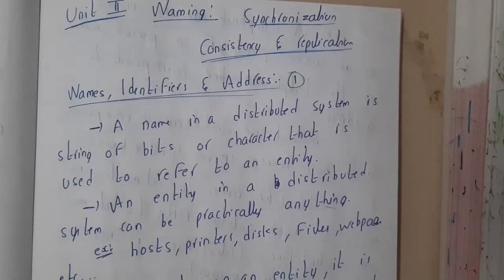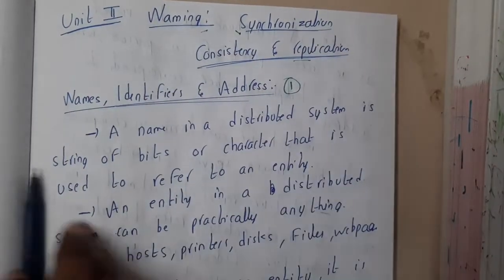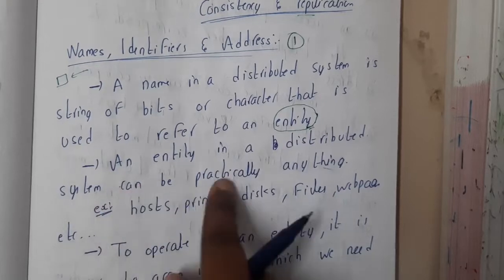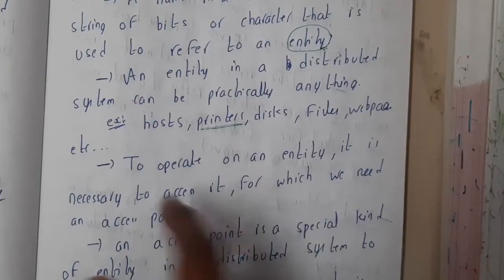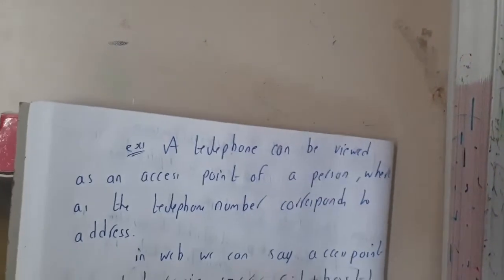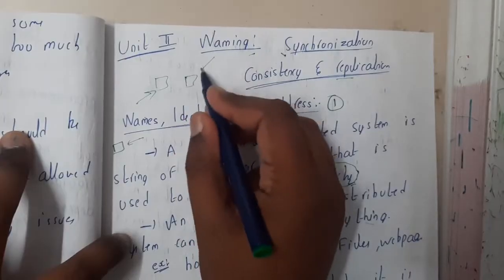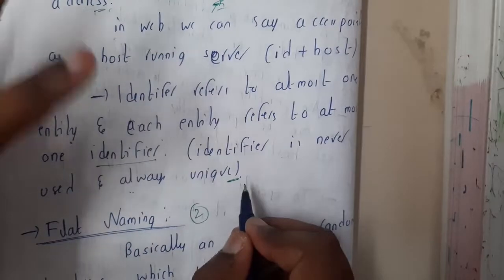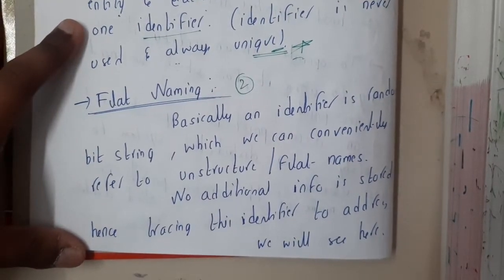2.1 Names identifiers and address